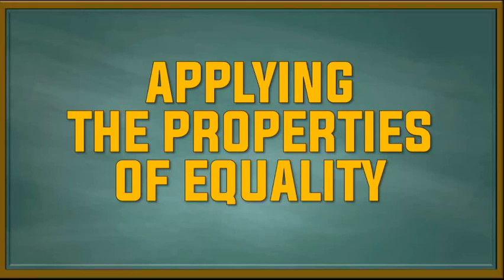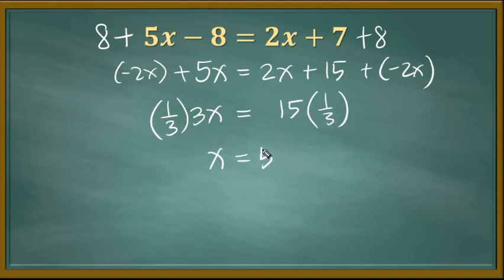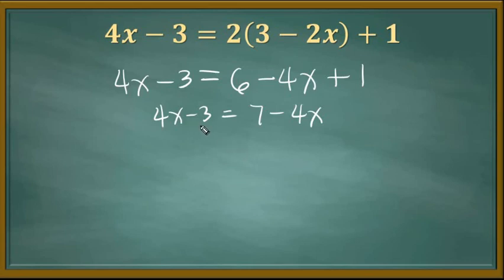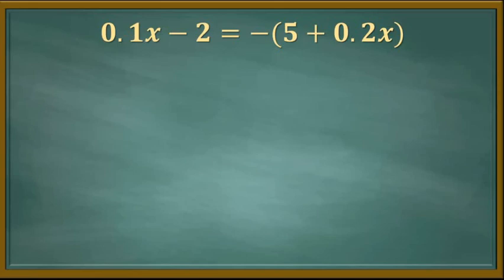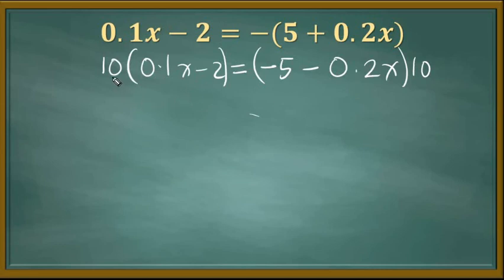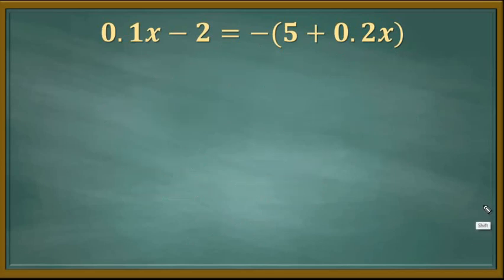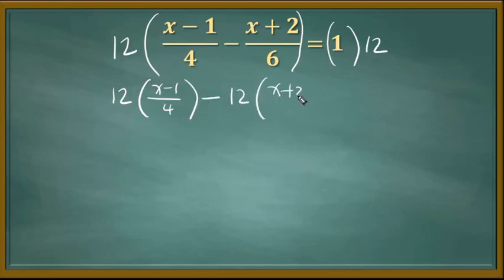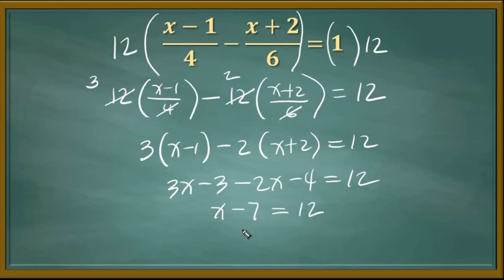Properties of Equality